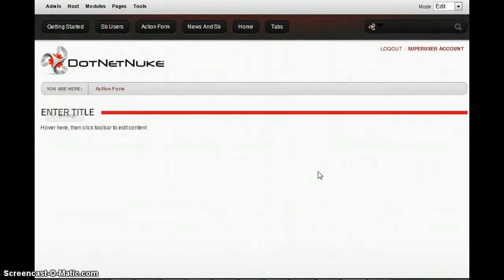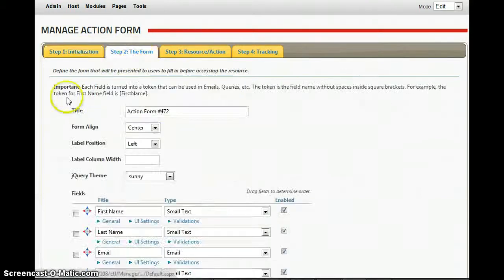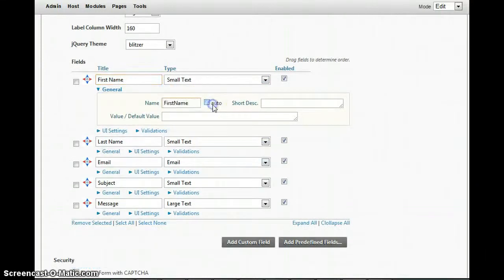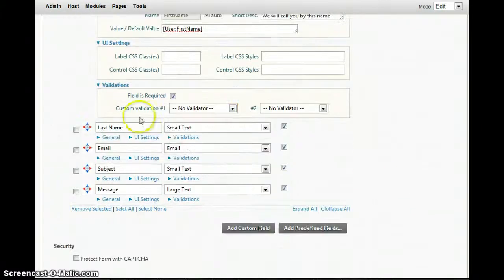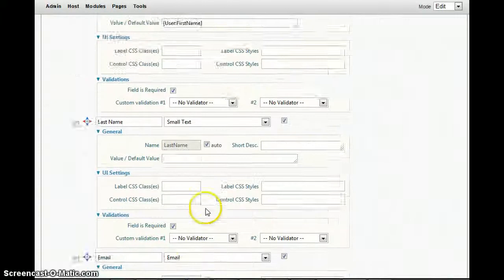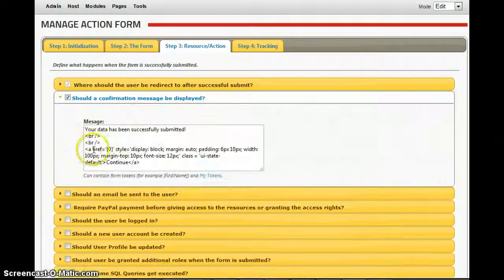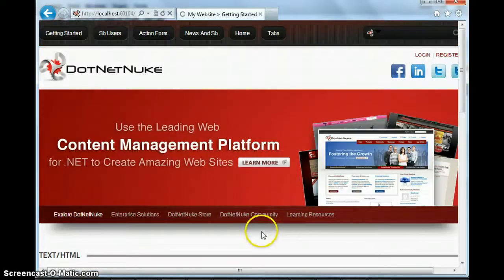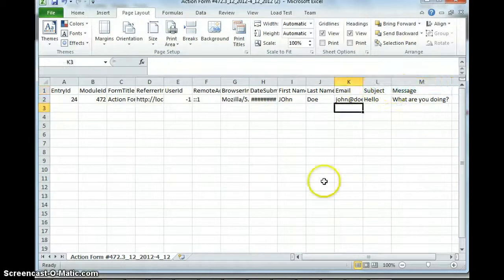Getting Fast Started with Action Form 2.1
Action Form is the fasted DNN Forms builder. Check this video on how to quickly get started and build a form in minutes.